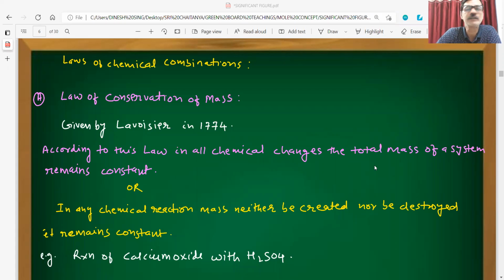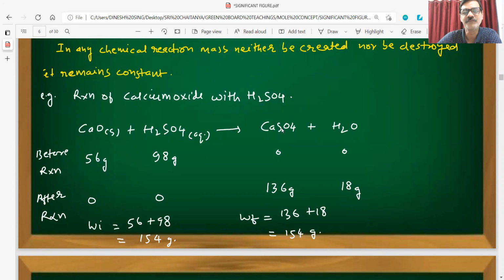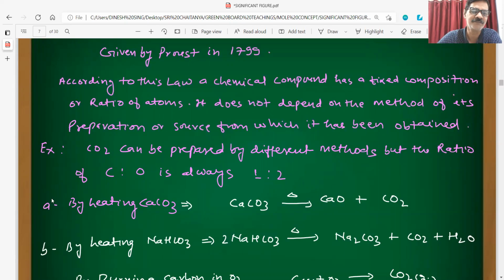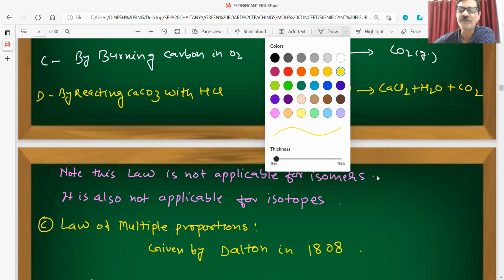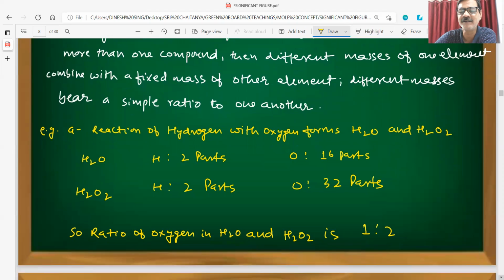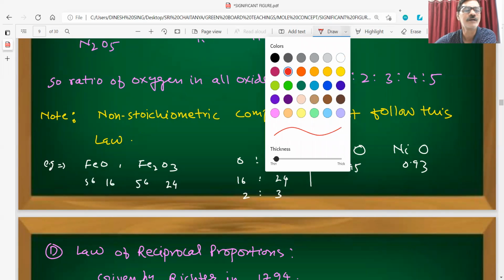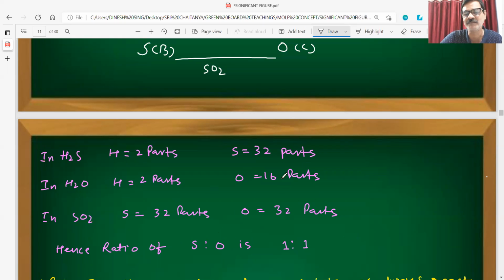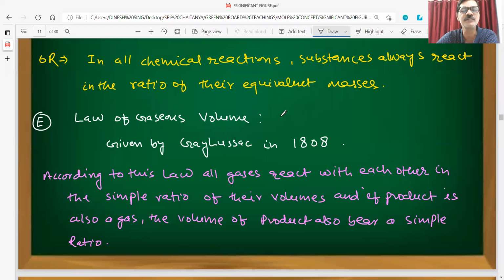LAWS OF CHEMICAL COMBINATIONS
This topic covers various Laws of chemical reactions . By the application of these laws we do stoichiometric calculations.